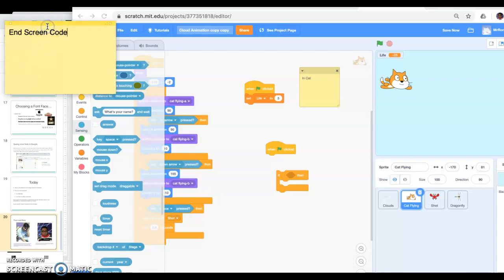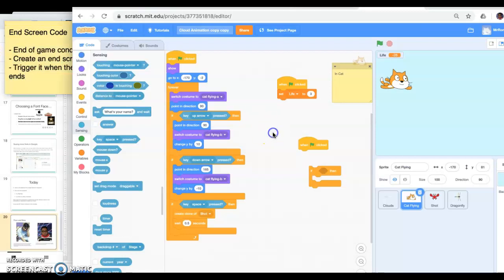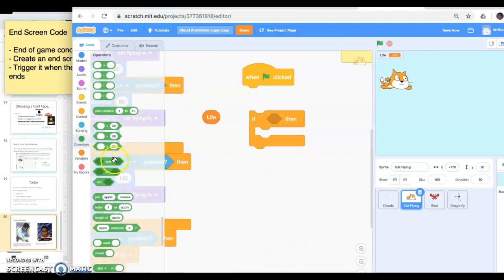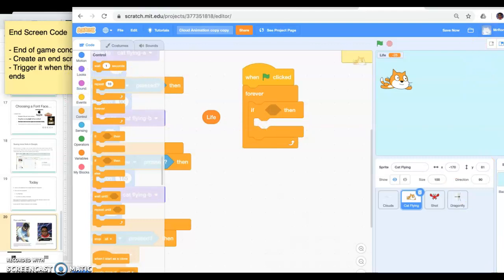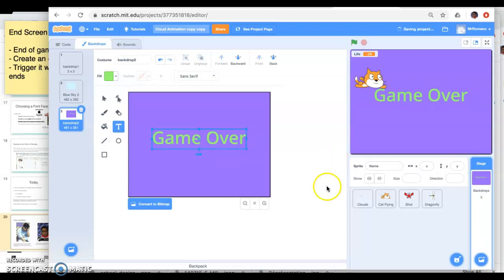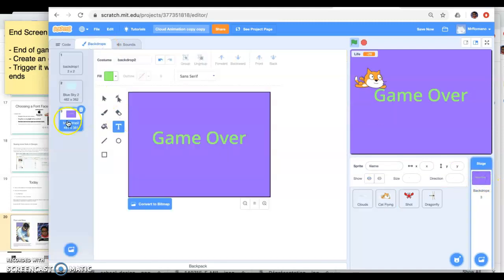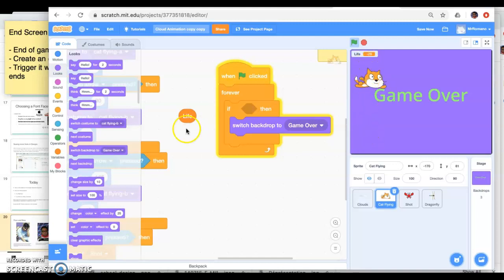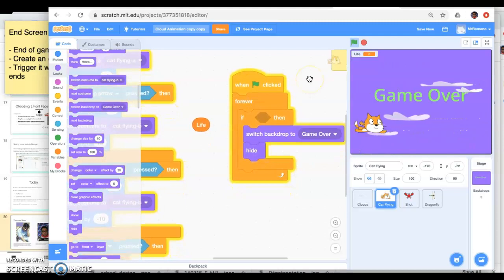End Game Screen